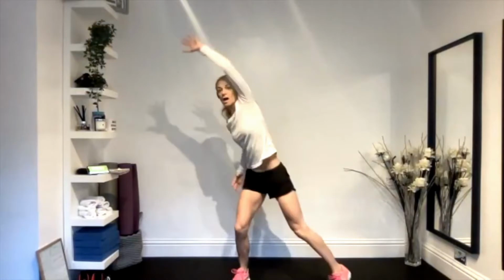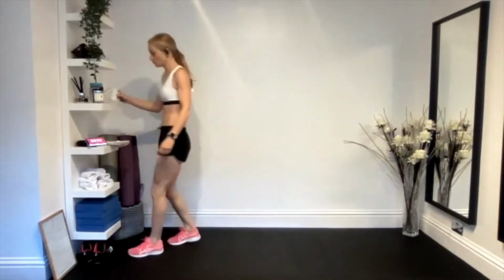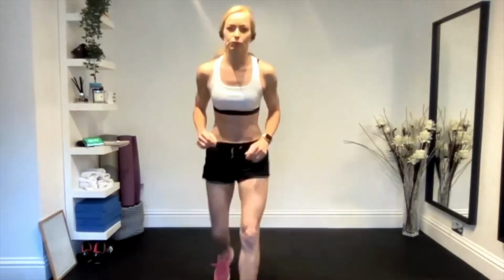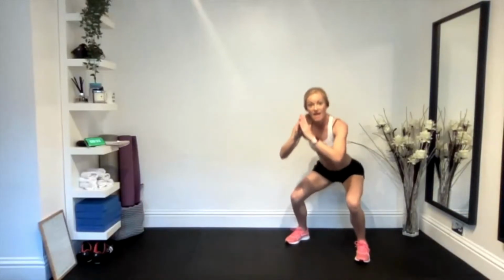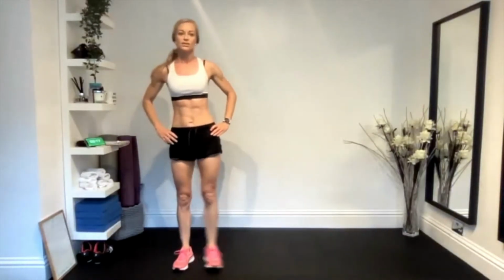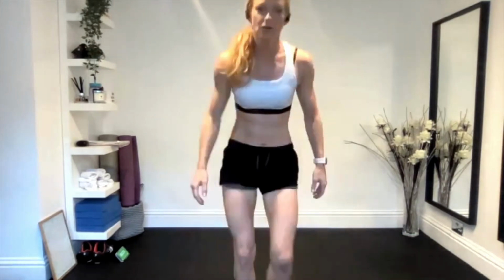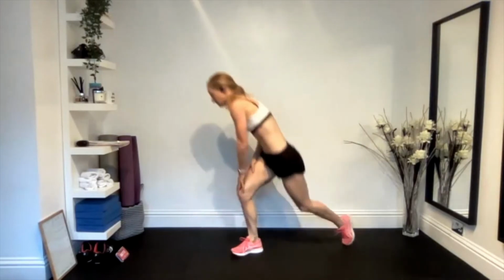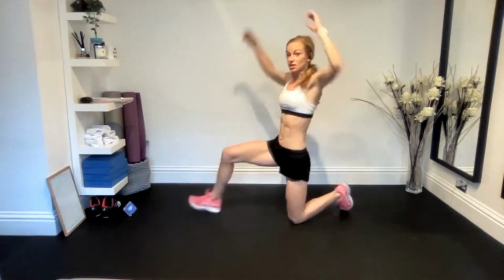SAT LIVE SEPT 18 21